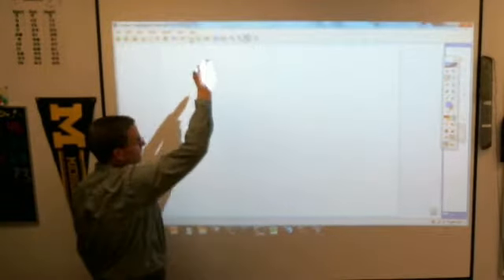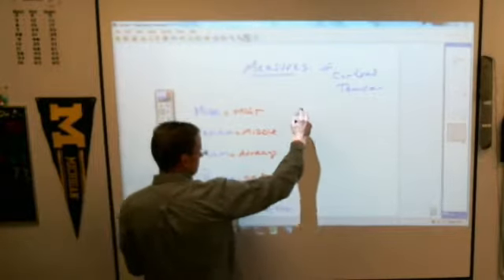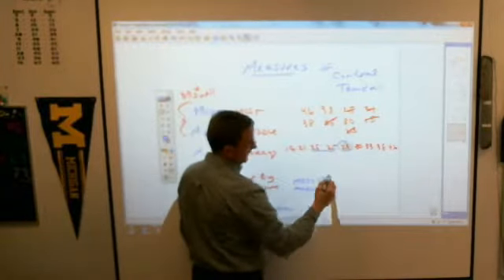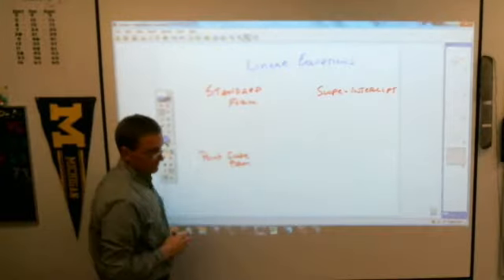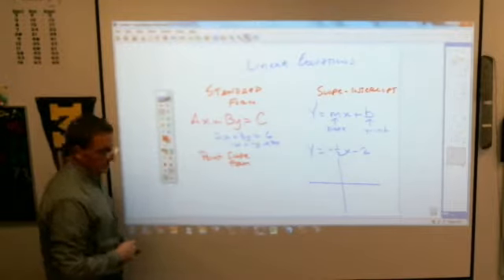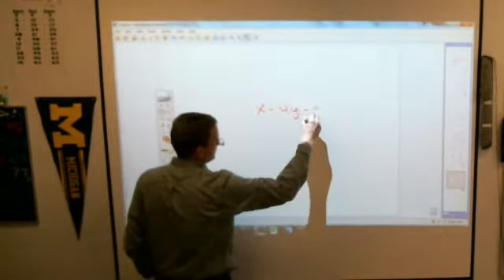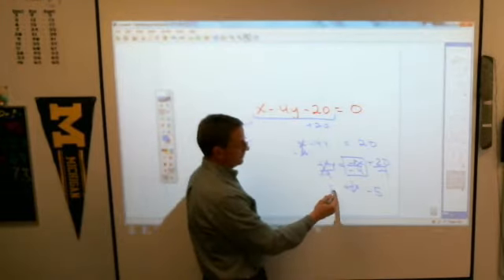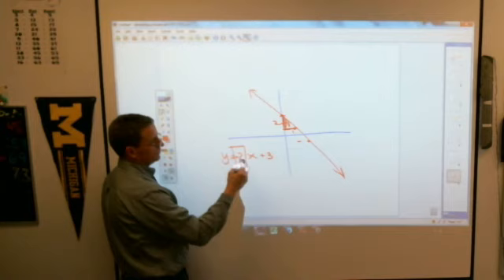8th Lessons 48 and 49 Measures of Central Tendancy